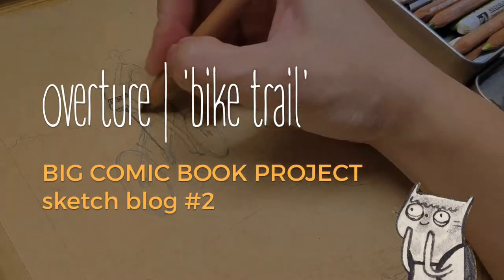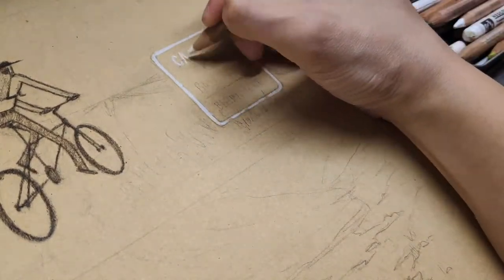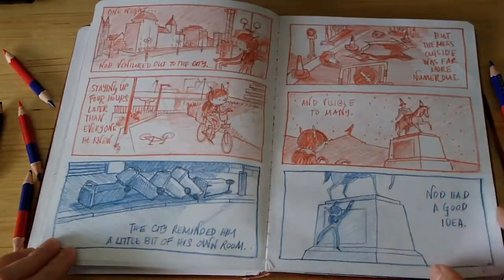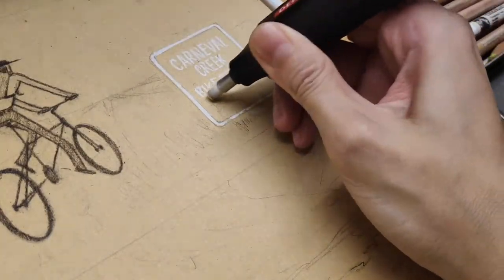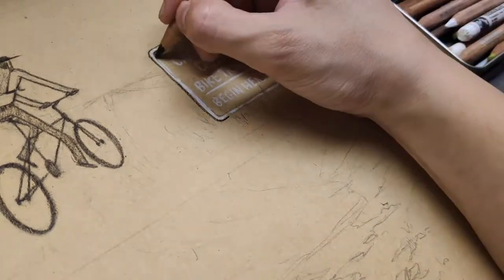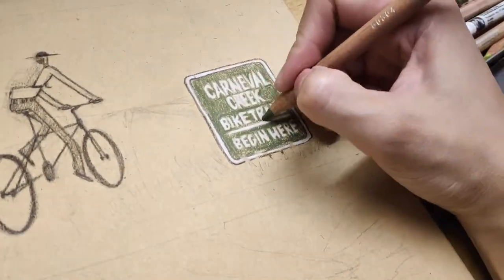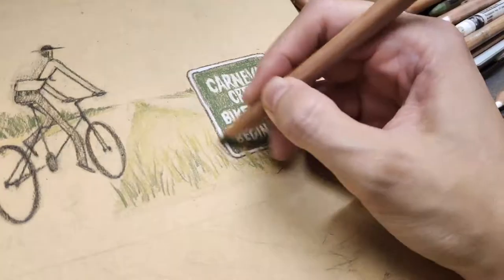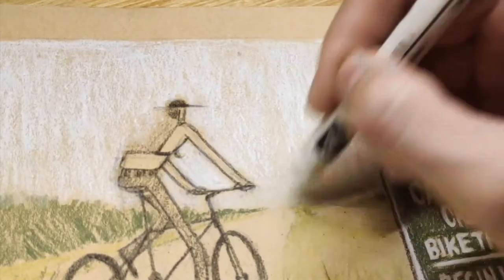Big Comic Book Project | sketch blog #2 (book illustration - coloured pencils)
Here's why I think I can skip doing thumbnails...
...direction & contrast...

Overture | 'bike trail'

Materials used:
• coloured pencils (Caran d'Ache Luminance)
• wax pastels (Caran d'Ache Neocolor I)
• white charcoal pencil (General's)
• white coloured pencil (Prismacolor)
• white soft pastel pencil (Caran d'Ache)
• electric eraser (Derwent)
• 5.6mm clutch pencil (Koh-i-Noor)
• 5.6mm sepia dark brown graphite (Koh-i-Noor)
• 118gsm Kraft Paper Sketchbook (Ooly)